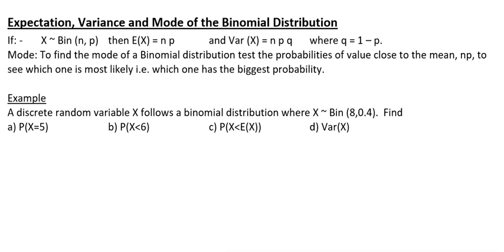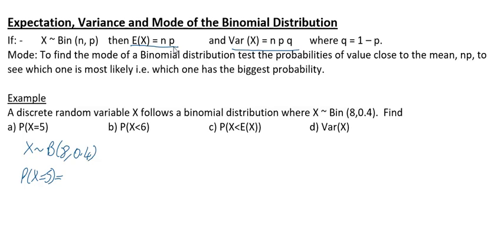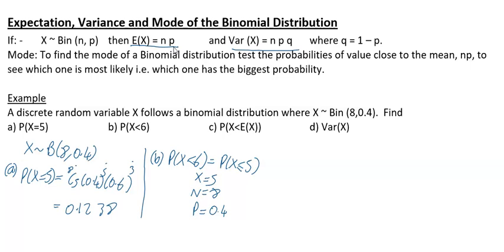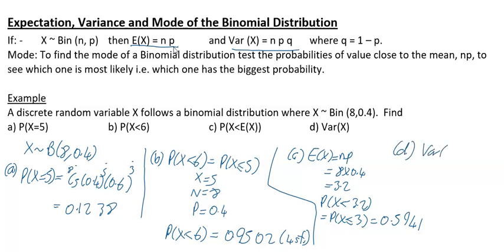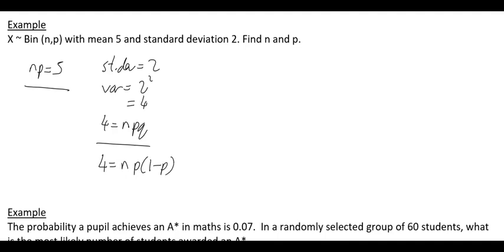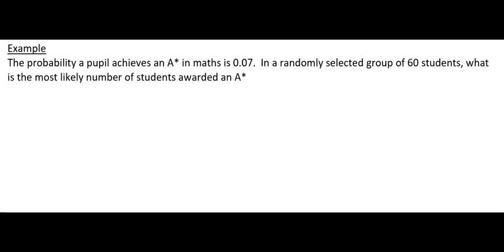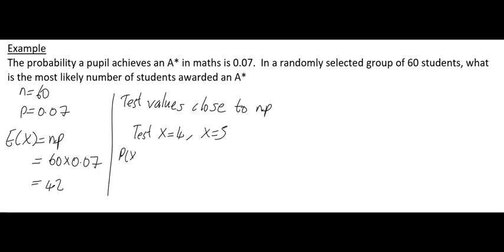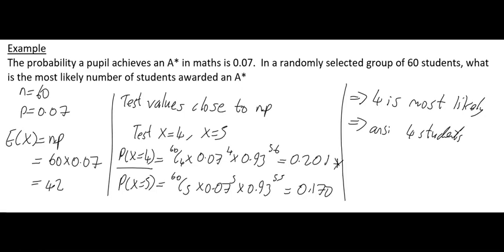Binomial Distribution video 3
Expectation, variance and Mode of a Binomial Distribution.